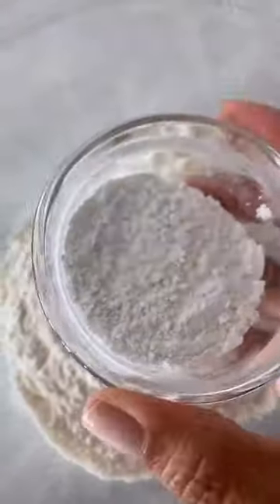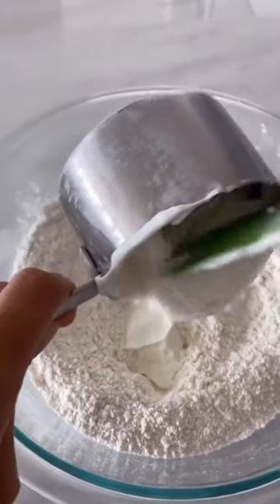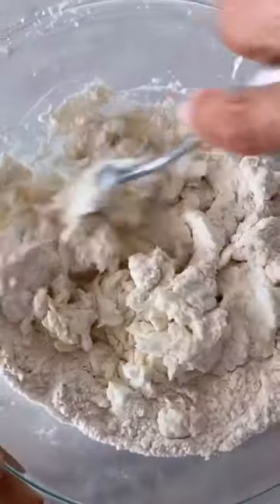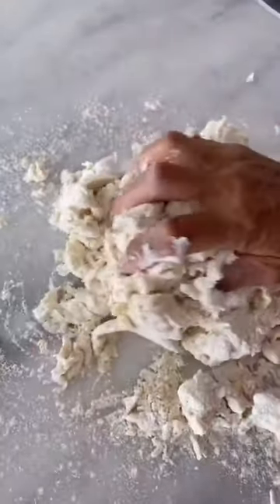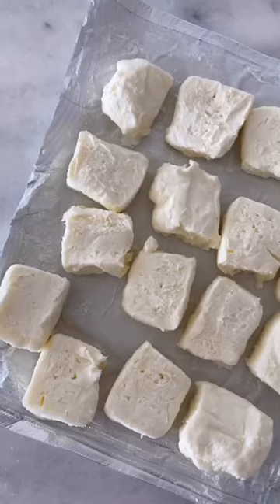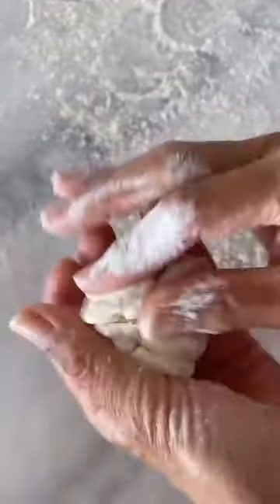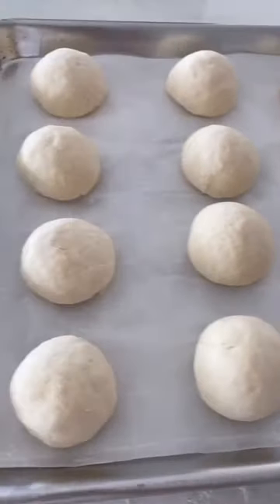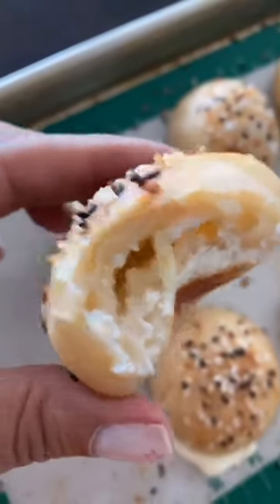Stuffed Bagel Balls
Easy, homemade, mini stuffed bagel balls filled with cream cheese! This copycat Bantam Bagels recipe is made with no yeast, no boiling, no fancy mixer! You can bake them in the oven or make them in the air fryer!